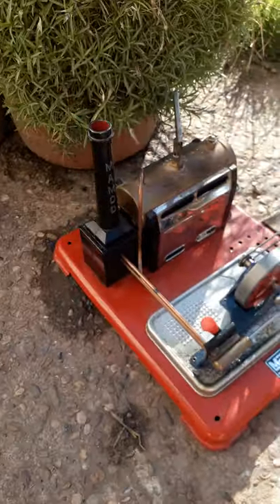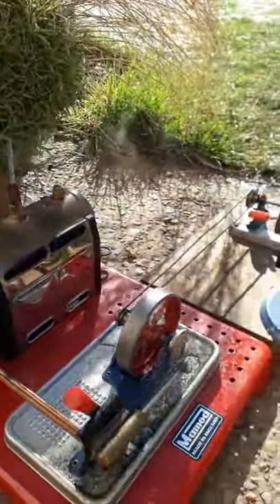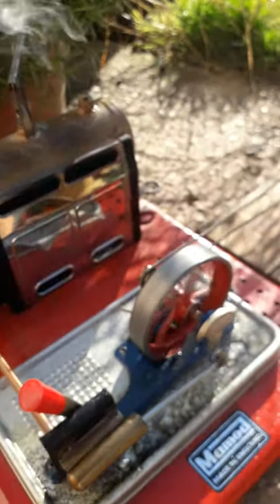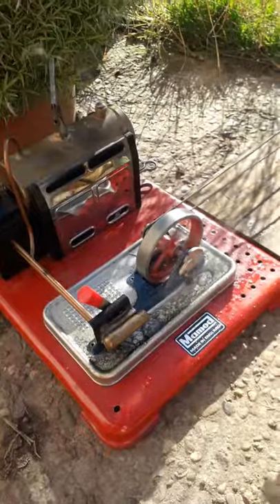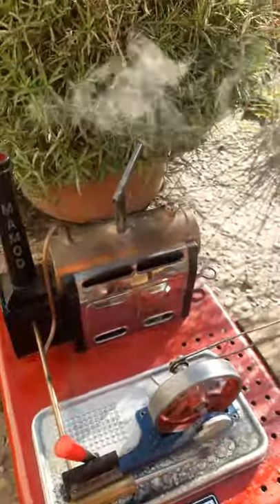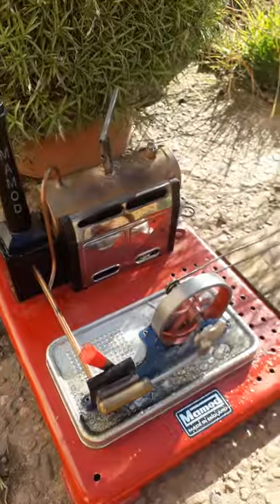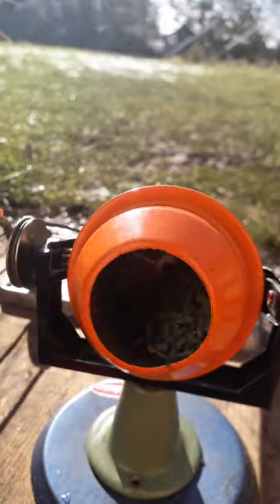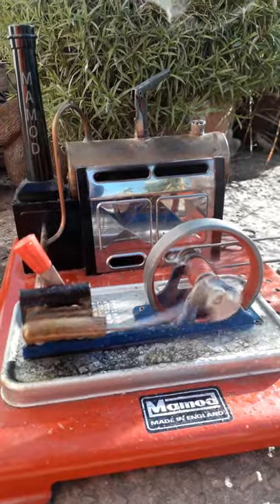mamod sp4 driving the wilesco cement mixer